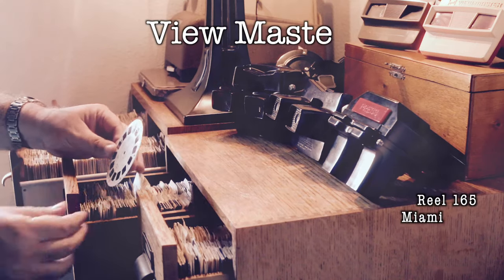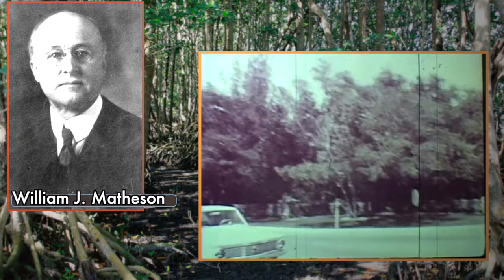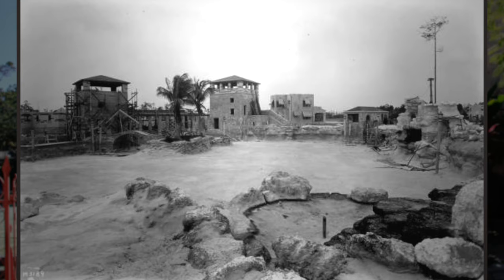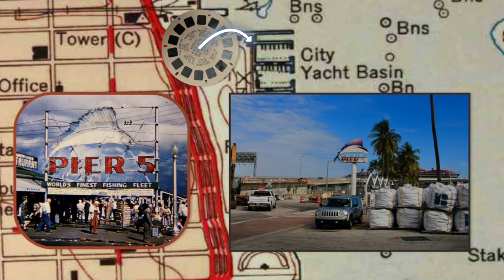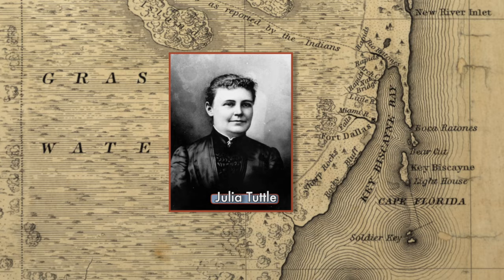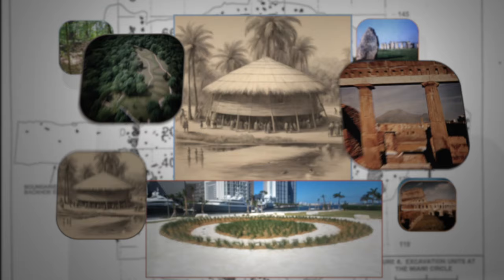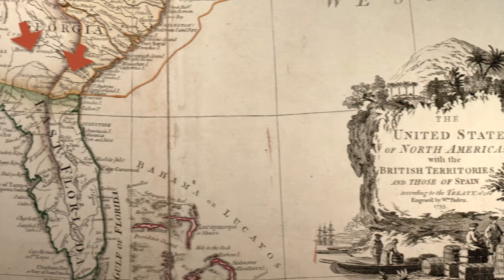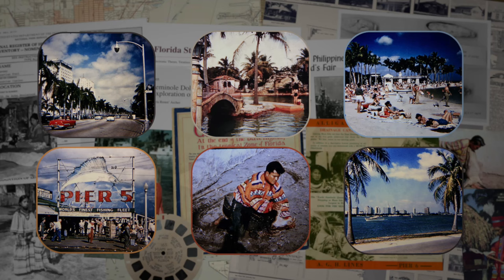Discovering Miami’s 2000 Year Old History From Vintage View Master Pictures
In this episode: Matheson Beach, Coral Cables and the Venetian Pool, Pier 5 and Downtown, Musa Isle and the legacy of native American-based tourism.

In the latest episode of View Master Travels, reel 165 takes us on a journey through the vibrant history of Miami City.

I embark on a quest to locate and compare six vintage View Master photos taken over 75 years ago, leading to surprising discoveries about Miami's past.

Contrary to expectations, Miami proves to hold hidden mysteries buried within its downtown buildings, shedding light on the rich history of native American people in the region.

The exploration begins with a visit to Matheson Hammock Beach, revealing a picturesque man-made atoll constructed during the Great Depression and now nestled within Matheson Hammock Park, the county's first public park.

Continuing the adventure, we explore The Venetian Pool in Coral Gables, originally built as a grand Venetian swimming pool in 1924 by George Merrick, a visionary behind the development of Coral Gables.

Merrick's ambitious plans to transform his family's citrus farm into a meticulously planned city, complete with Mediterranean-style homes and landmarks like The Venetian Pool, reflect the rapid growth and innovation of Miami in the early 20th century. Despite encountering setbacks, including devastating hurricanes and financial struggles, Merrick's legacy endures through iconic structures like The Venetian Pool, serving as a testament to Miami's ever-evolving landscape.

The exploration delves deeper into Miami's evolving skyline and indigenous history, uncovering fascinating insights into the city's past.

From the transformation of Pier 5 into the bustling Port of Miami to the enduring symbol of freedom represented by the historic Freedom Tower, each location visited offers a glimpse into Miami's dynamic cultural tapestry.

The journey concludes with a poignant reflection on the disappearance of indigenous Seminole villages like Musa Isle, highlighting the complex history of native American tourism in Florida and the enduring legacy of those who once called the region home.

Through Vintage View Masters, viewers are encouraged to embrace curiosity, explore untold stories, and appreciate the diverse threads that weave together the rich tapestry of Miami's history.

All pictures are public domain or the property of the author - except as follows:

The picture of the “Miami Circle” structure is AI generated.

Picture of Watson Brake mounds was from HeartOfLouisiana.com

A Golden Wake video game developed by Grundislav Games

for most of the image and video resources.